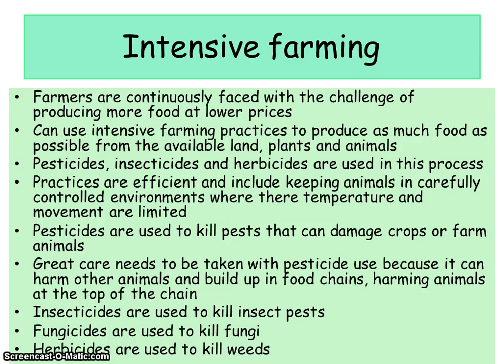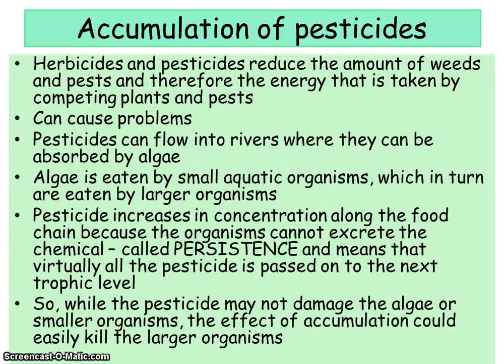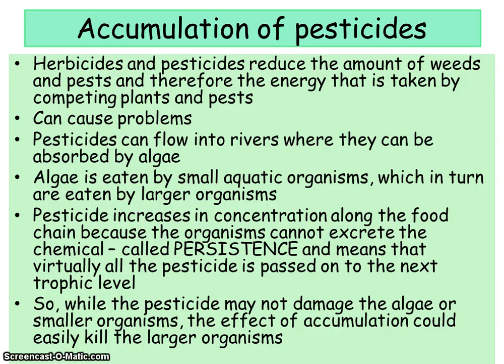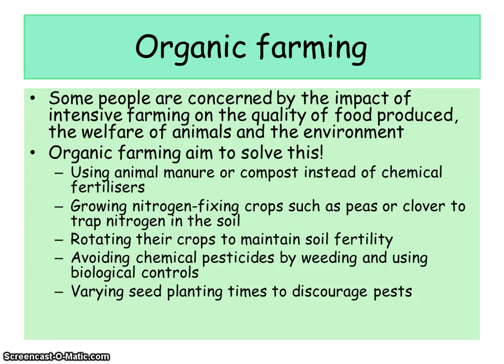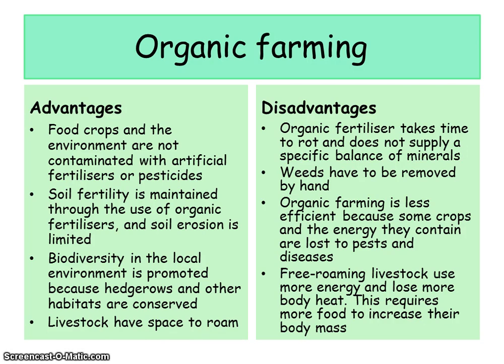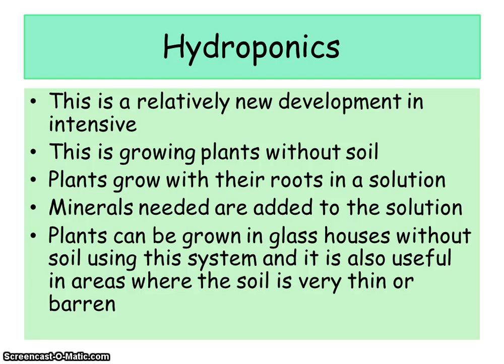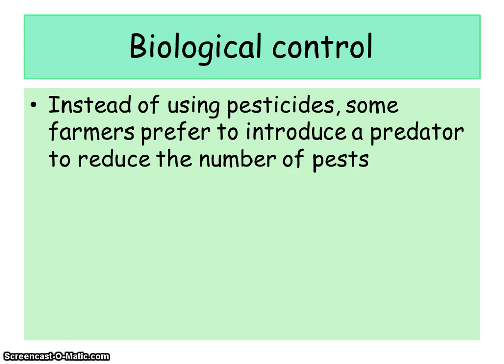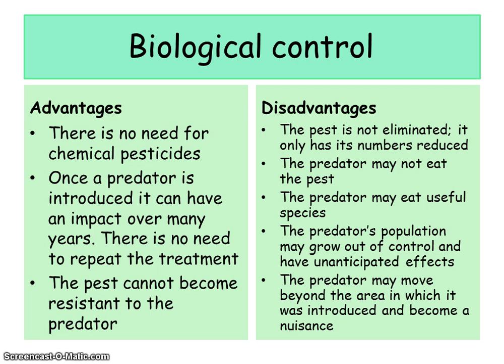B4h Farming techniques revision video